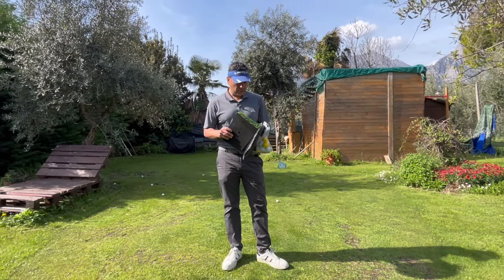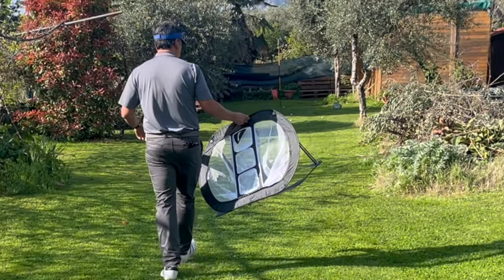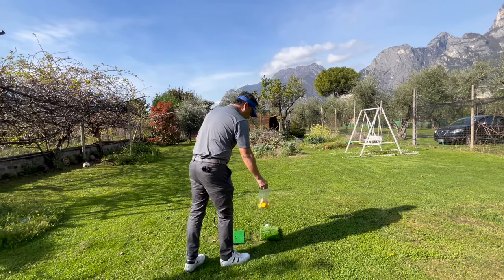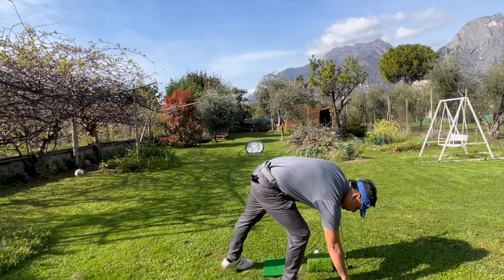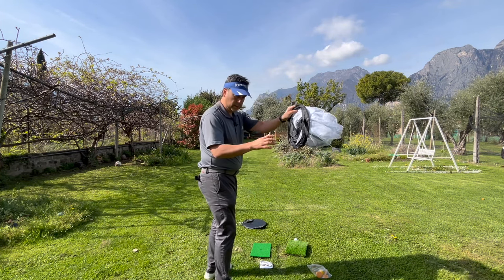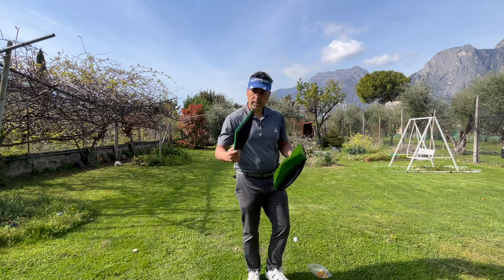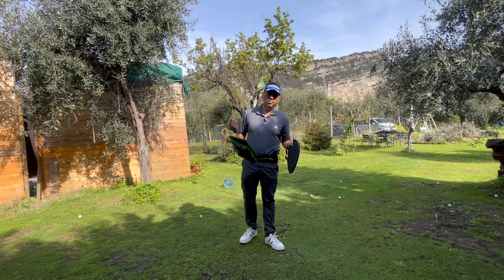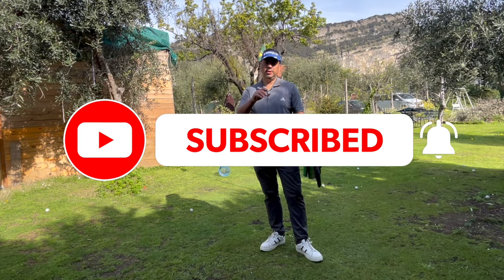Golf Chipping Net Review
Golf chipping net review for your backyard.

The name of the brand is EzyAce

🎵 Track Info:

Title: Shake_it-Aakash_Gandhi; Intro and outro: Uh_Oh (non copyright music)

erichleopoldgolf